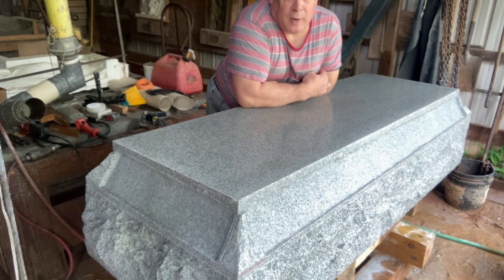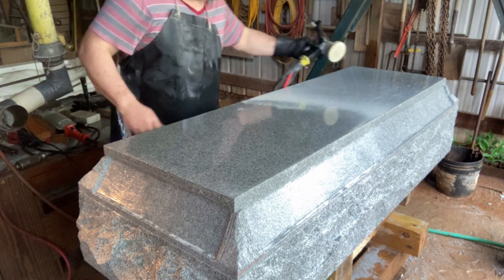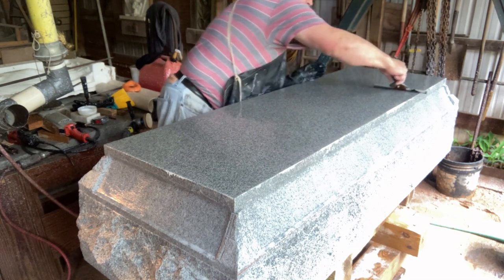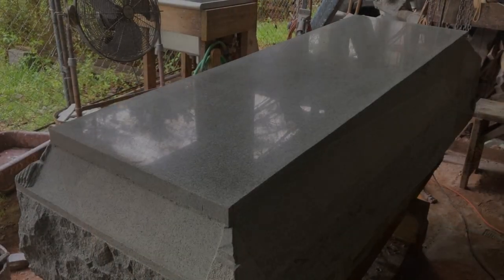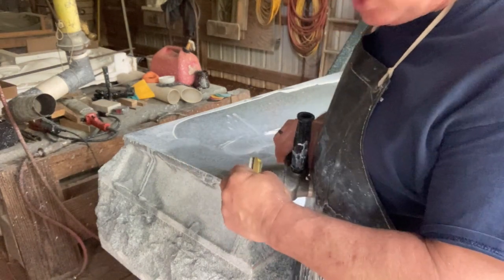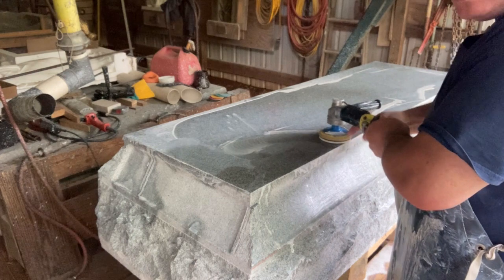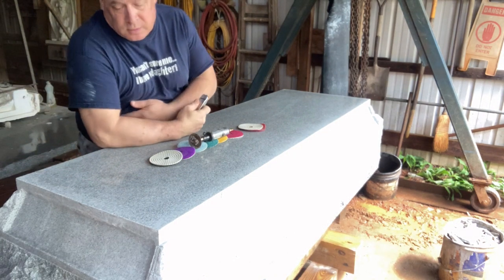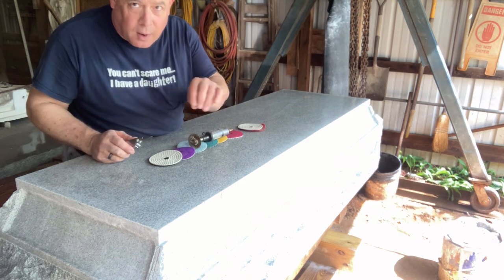Virtual Stone Carving Apprenticeship VSCA Video 85- Life Size Bas Relief Angel 30 Granite Base 21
Sculptor AC Button II of offers a Virtual Stone Carving Apprenticeship to aspiring stone carvers and sculptors.  The goal of the VSCA video series is to preserve heritage while preparing individuals for greater achievement in related three-dimensional work across media.  Additional videos on the Carolina Sculpture Studio channel present valuable information about specific projects, tools, methodology and history to complement the VSCA video series.  Studying those videos in their entirety as part of this internship is recommended.

In VSCA Video 85, Button finishes polishing the top of the granite base.  He discusses normal variations to be expected in the results, both in regards to hand polishing and naturally occurring qualities encountered in stone.   At the end, additional tool and consumable content is presented.

Opportunity to visit studio during the annual Open Doors Studio Tours will take place in April 2024.  for more information.

Button's most trusted sources for new professional stone tools used in studio during VSCA videos include:

Additional trusted sources for tools used and discussed in videos on this @CarolinaSculptureStudio  channel include:

It is strongly recommended that individuals watch & study all VSCA videos in order and in their entirety before considering In-Studio instruction.  In-Studio instruction under Button is an excellent option for those who chose to pursue and afford it.  If studied and practiced, the lessons offered via the Virtual Stone Carving Apprenticeship series will help streamline such In-Studio instruction to make it as time-efficient and cost-effective as possible for both Sculptor and Student/Apprentice.  Both individual and group sessions are available and will be tailored to meet specific needs.